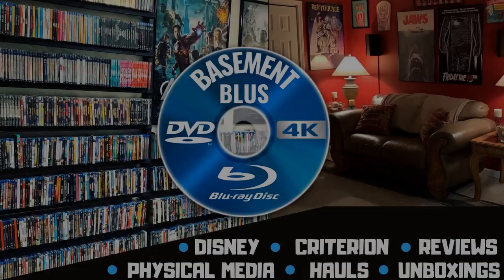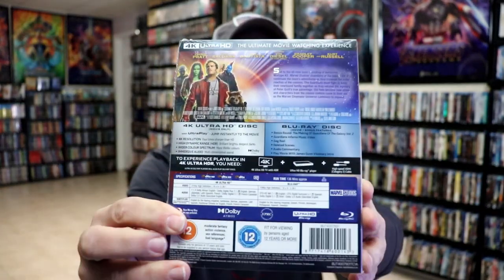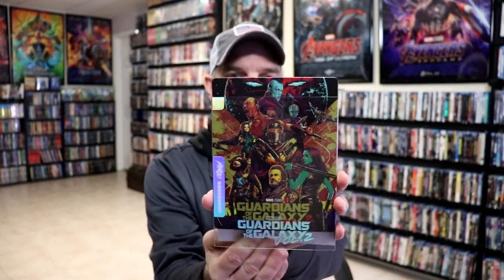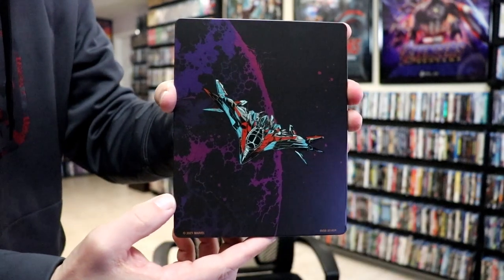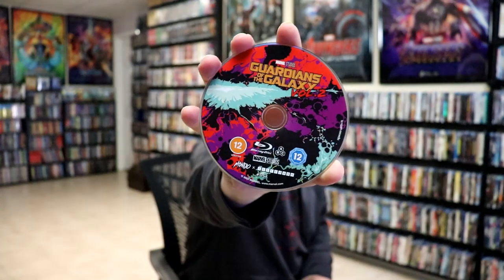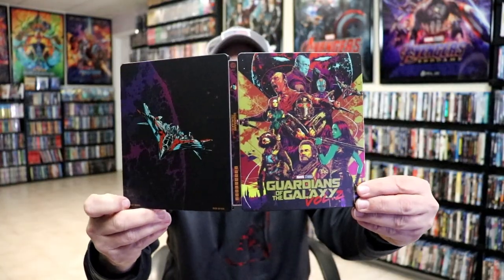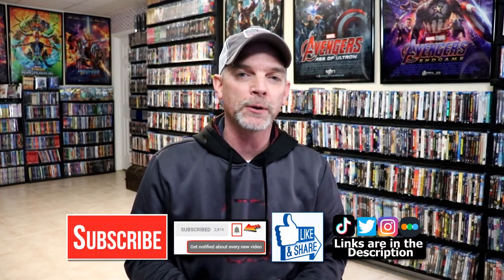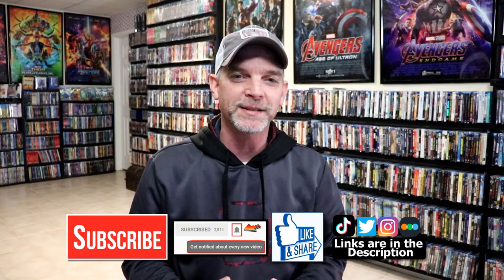Marvel Studios' Guardians Of The Galaxy: Vol 2 - Mondo No. 52 Zavvi Exclusive 4K Ultra HD Steelbook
Check out the unwrapping of the Marvel Studios' Guardians Of The Galaxy: Vol 2 - Mondo No. 52 Zavvi Exclusive 4K Ultra HD Steelbook!

► Add the 4K to your collection
► Add the Blu-ray to your collection